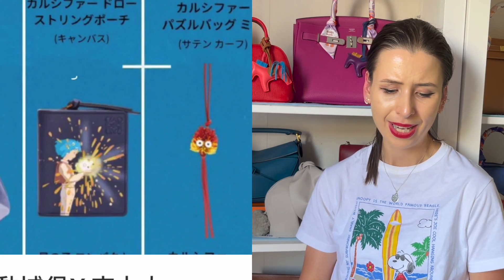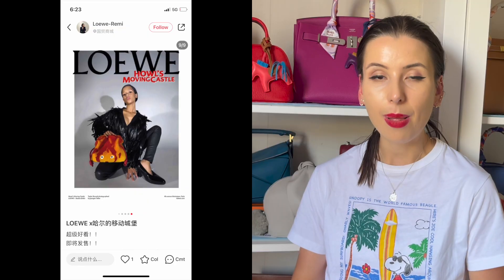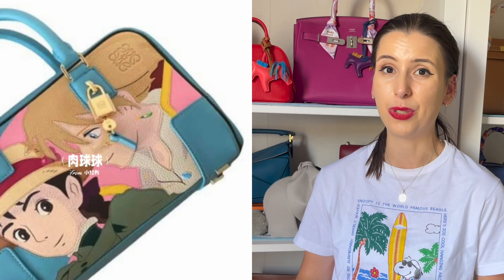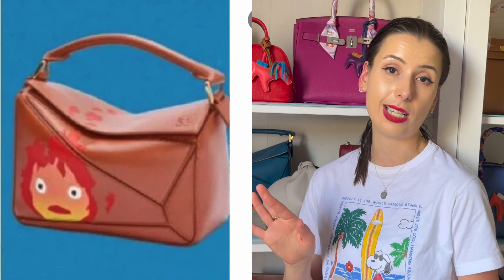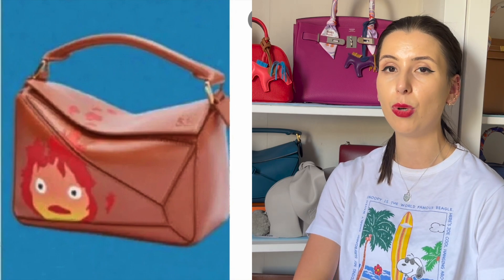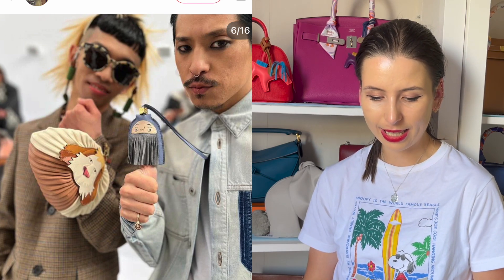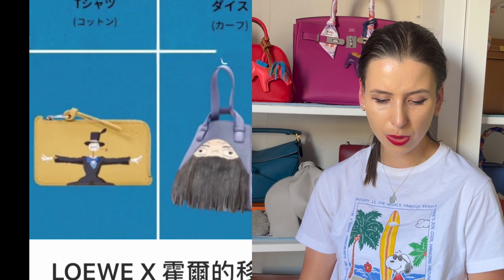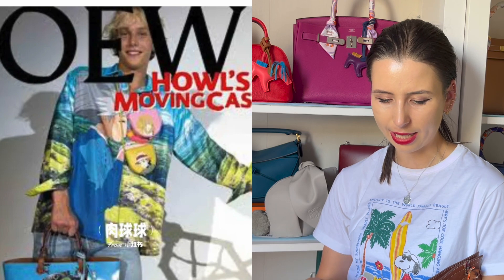🚨 MORE LEAKS! 🚨 Loewe x Howl's Moving Castle 2023 🏰